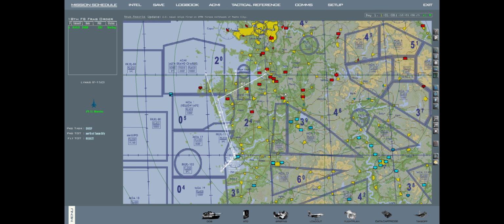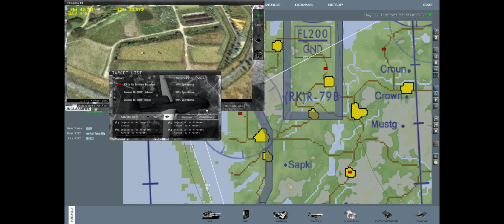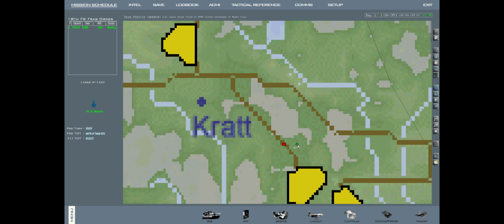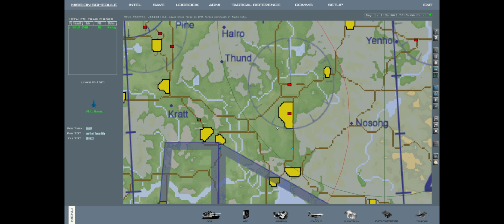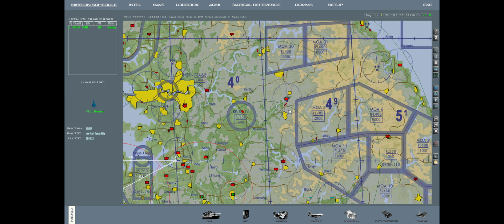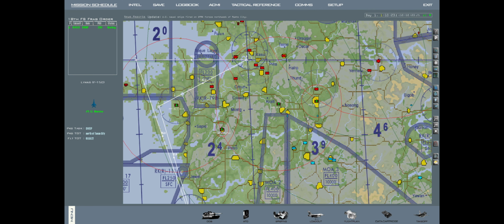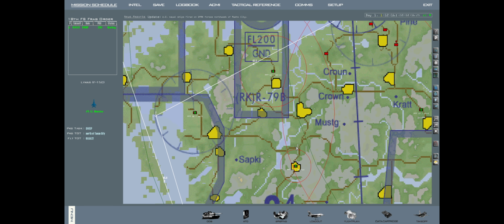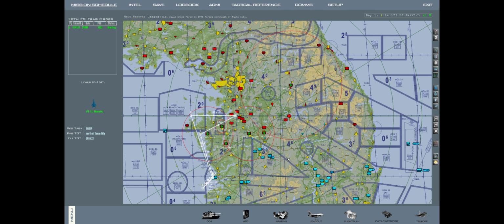Creating Threat Circles In BMS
Pro tip: set every red box that has an X through it with an SA-15 threat circle.